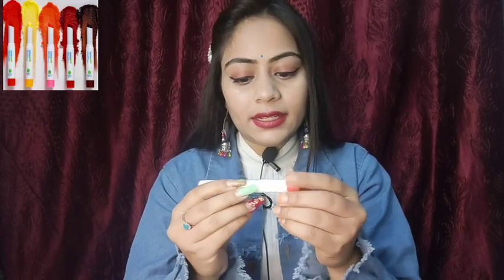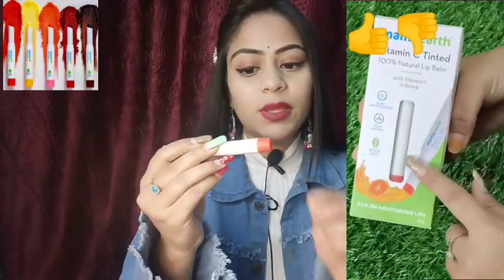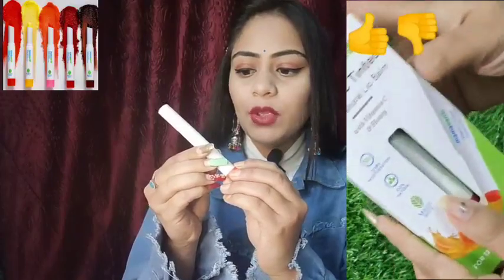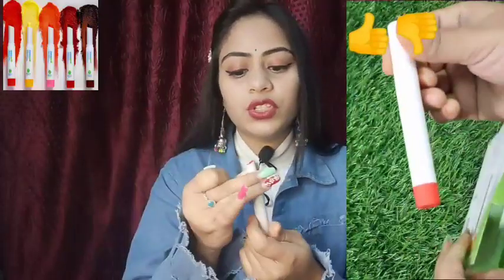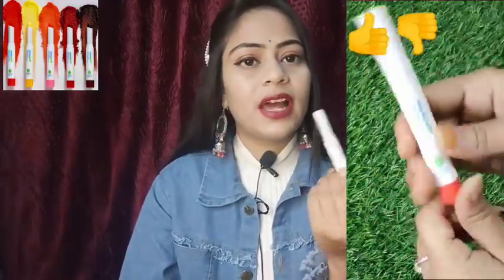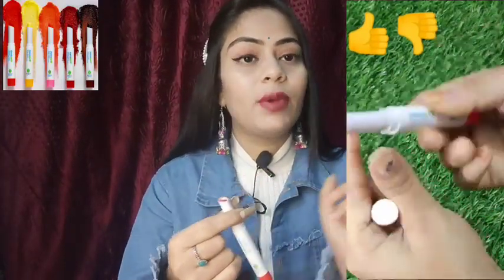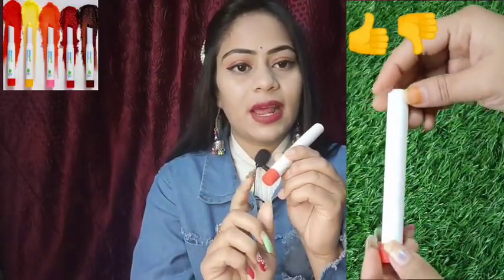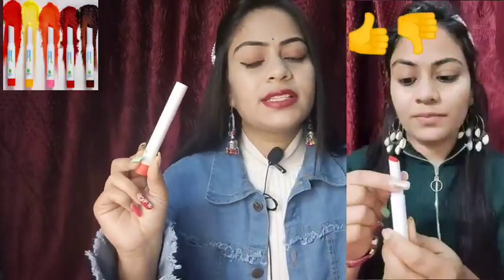Lip balm for lip darkening | Mamaearth Vitamin C Tinted Lip Balm | फायदे और नुकसान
honey tuber, lip balm, mamaearth lip balm, best lip balm, mamaearth tinted lip balm, mamaearth tinted lip balm review, no more chapped lips, Intense Nourishment In winters, lip tints that last all day, lip tint, lip tints for dark skin, mamaearth